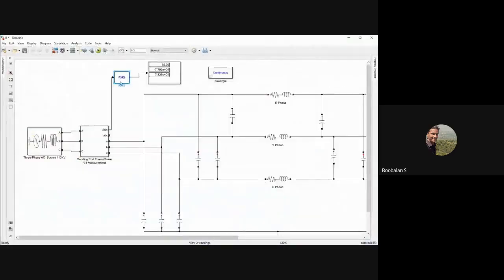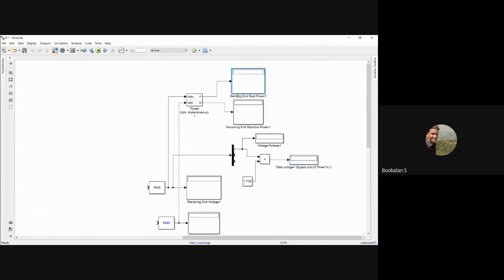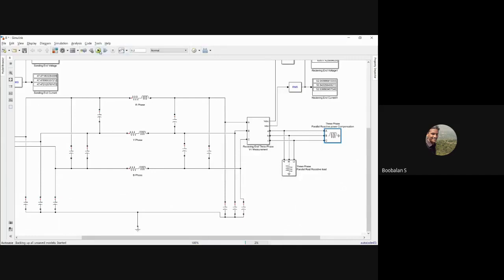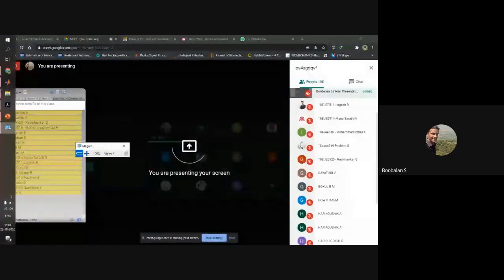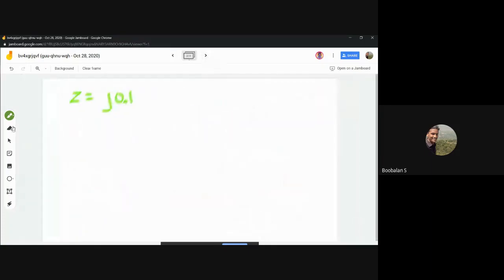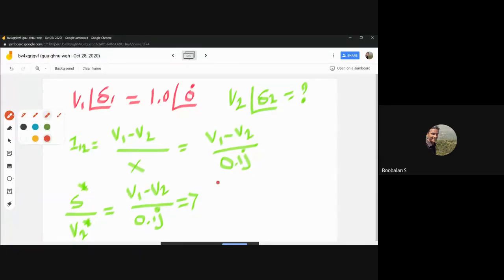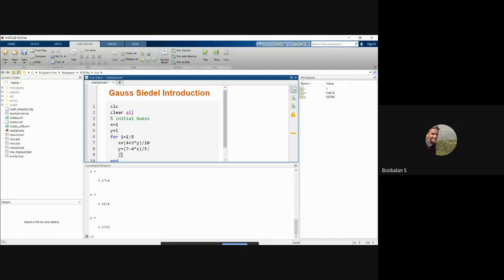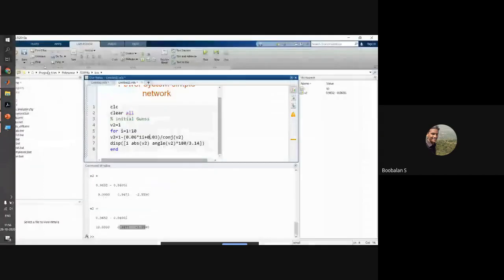Transmission Line Parameters in Matlab Simulink